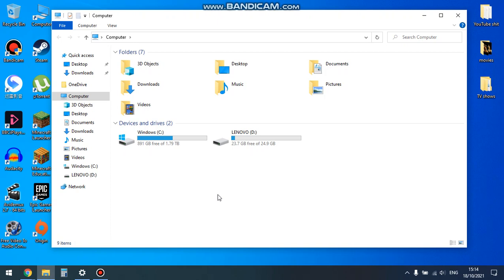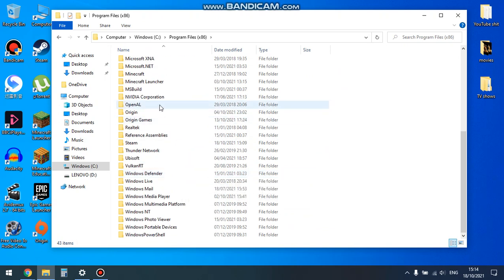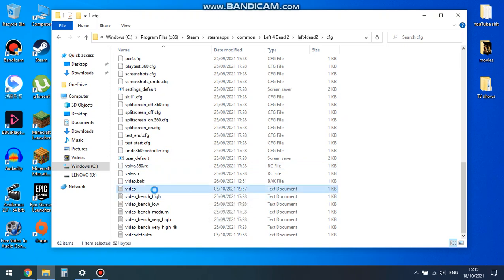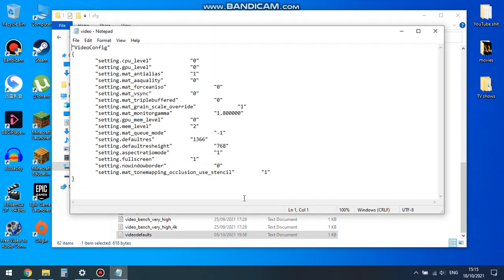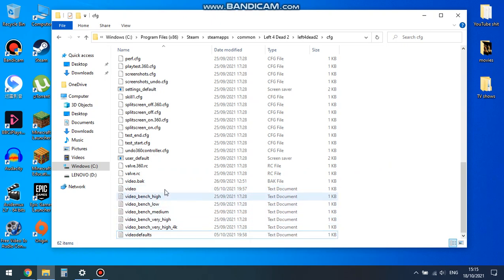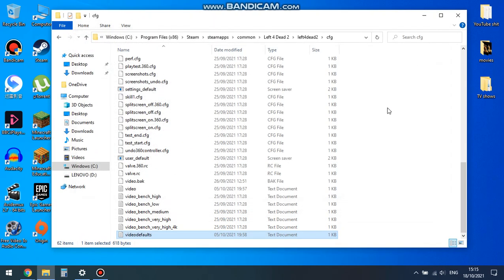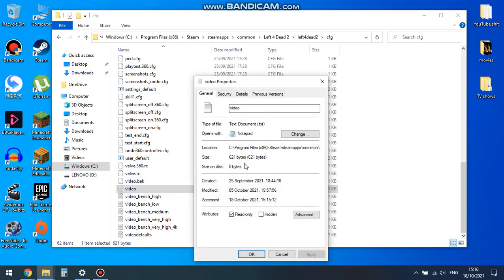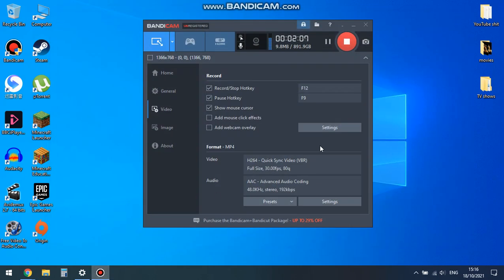Left 4 Dead 2 - BRIGHTNESS FIX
This is a tutorial on how to fix brightness issue in Left 4 Dead 2.

Copy this into the video and defaultvideo file
"setting.mat_tonemapping_occlusion_use_stencil"  "1"